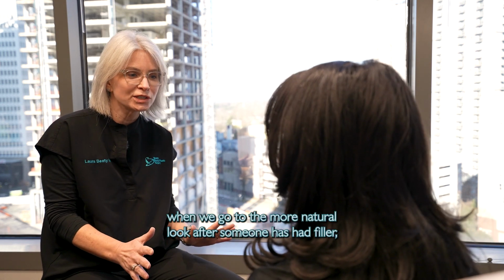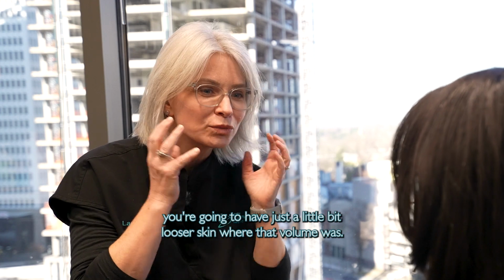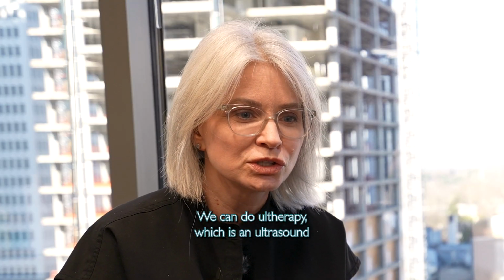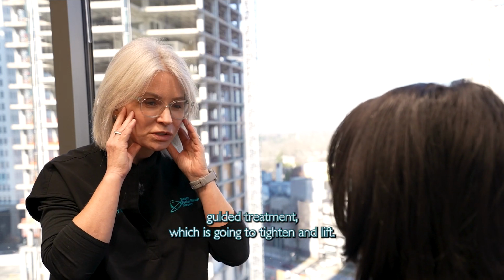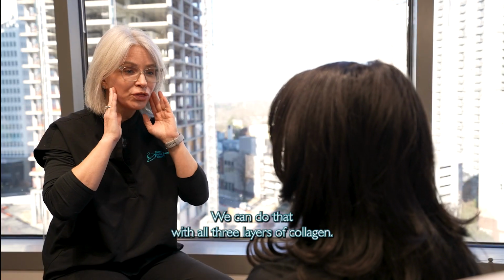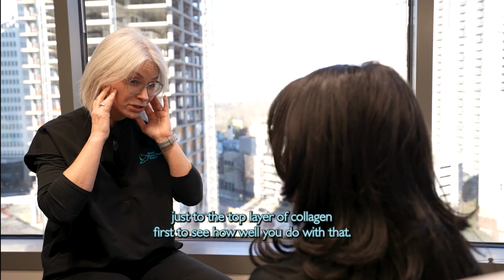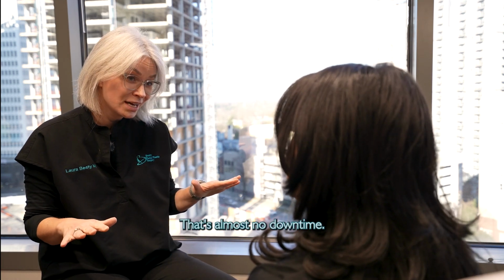Curious about what options you might have after dissolving your fillers?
This can include everything from Profound and Ultherapy to a Mini facelift. Whether you're looking to refine, reshape, or restore, we're here to guide you on your journey to a more confident YOU. 💖

📍Midtown & Alpharetta, Georgia
Click our bio link to book online (beatymd.com)

✅ About Beaty Facial Plastic Surgery

Our Atlanta-based bilingual practice specializes in facial cosmetic procedures offering both non-invasive treatments for facial rejuvenation and reconstructive facial surgery to provide natural-looking results. We also offer the latest non-invasive body contouring treatments to help you look and feel your best. Our award-winning, double-board certified facial plastic surgeons Dr. Mark Beaty and Dr. Celeste Nagy are experts in both cosmetic treatments and reconstructive surgical procedures such as rhinoplasty, blepharoplasty, and facelift surgery.

Beaty Facial Plastic Surgery has been serving the Greater Atlanta area since 2011, where our experienced and diverse staff are dedicated to creating a safe and comfortable environment for our equally diverse patients.